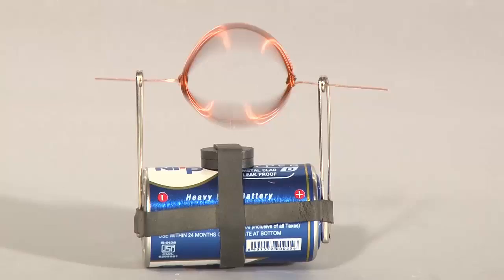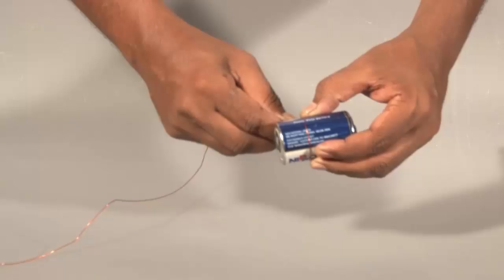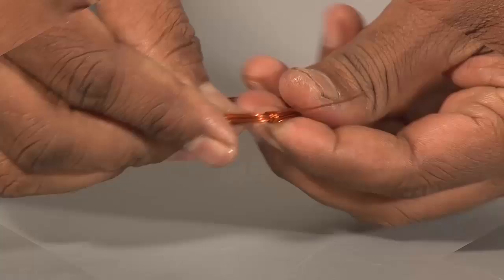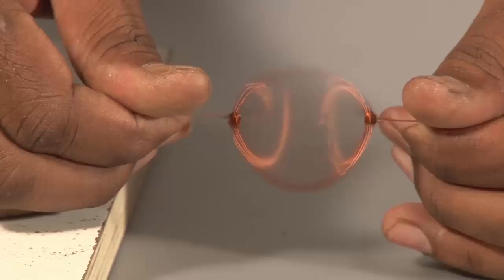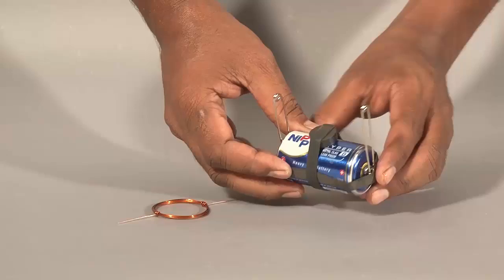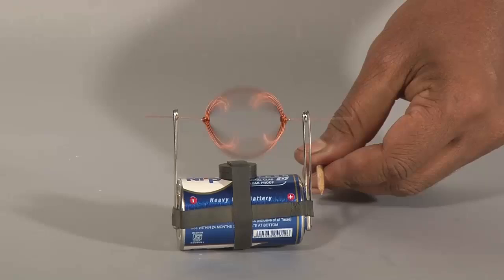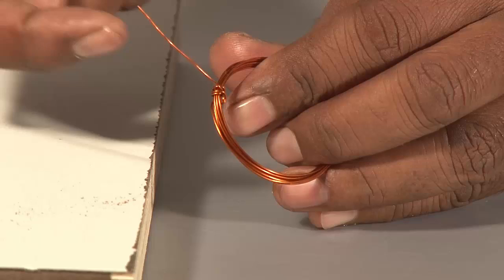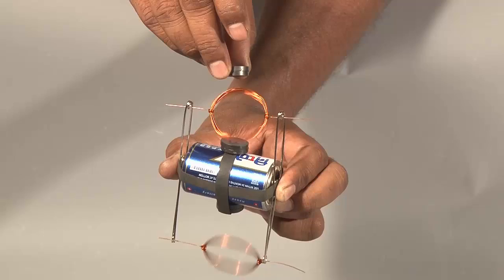Simple DC Motor | English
In today’s world, hundreds of appliances use a motor. So, friends today let us make a very simple DC motor with house hold materials. You need a battery, safety pins, insulated copper wire, magnets, old bicycle tube, scissors and a cutter.
Take a 1.5 meter of insulated copper wire and wind it around the battery. Move it around 10 turns and remove it from the battery. Take one end and tie a knot and stretch it out. Repeat the same at other end. For equal distances of the weight both the knots should be diametrically opposite. Trim both ends to 3 cm. Now take a cutter and scrape off three sides on one end such that one side is still insulated.  On other diametrically opposite side scrape the insulation entirely.
The coil is ready now.
Next take an old bicycle tube and cut two broad rubber bands. Stretch and fix these rubber bands on battery and tuck in the magnet and the safety pins. The motor is now ready. If you place the coil in this assembly it starts.
A motor is a device that converts electrical energy into mechanical energy. When the coil is connected to the battery current passes through it which makes it electromagnet. This electromagnet has its north and south poles.  The permanent magnet placed in the vicinity of the magnet gives it attractive and repulsive kick depending on the polarity of both the magnets and the coil rotates.
As you might remember as we purposely left the insulation at one end. This precisely contributes switching the current on and off for every rotation.
Current passing, magnetic field and number of turns are the three important factors.
Wasn’t it simple? So make your own dc motor and have fun!

Team: Ashok Rupner, Apurva Barve, Shanti Pise, Prachi Pasalkar, Shilpa Jain